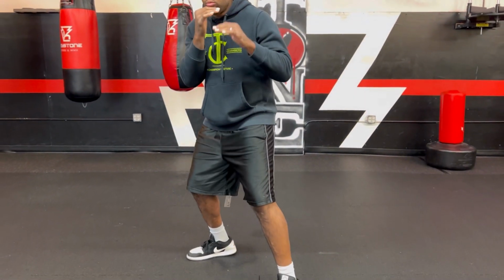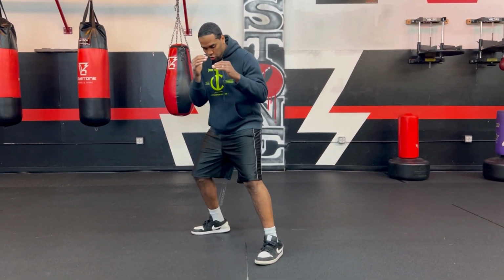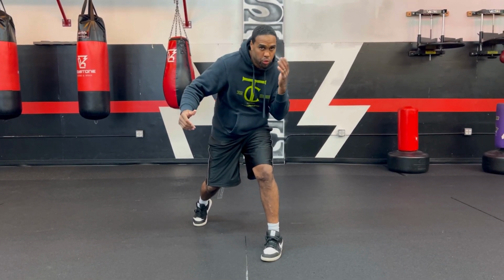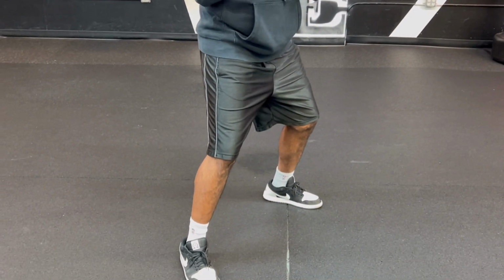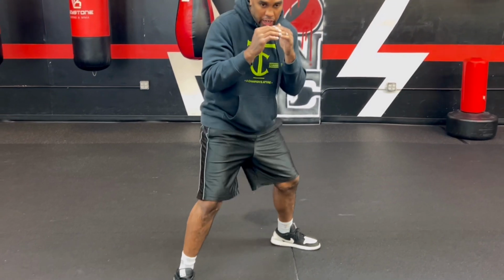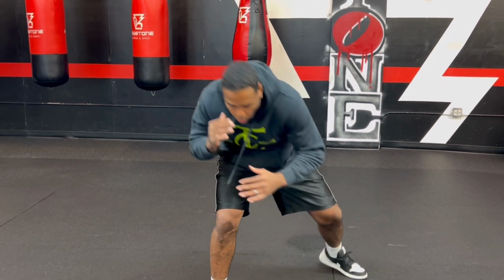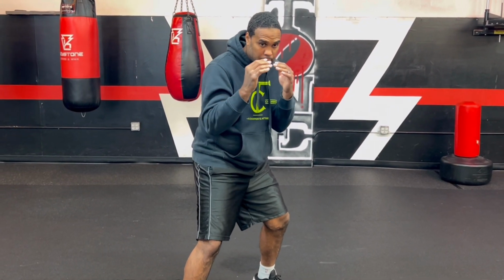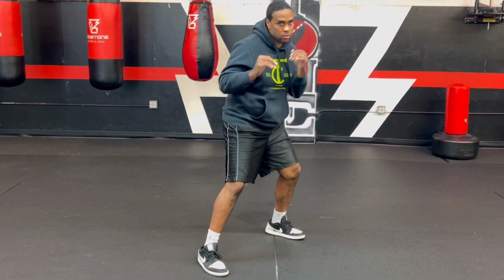The Best Way To Land A Rear Hook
In this video, I'll break down how to properly throw and land the rear hook with precision and force. I'll teach you the key mechanics to make this an effective punch in real fight situations.

What You'll Learn:
✅How to set up the rear hook
✅Proper technique for generating power

Whether you're a beginner or an experienced fighter, mastering the rear hook can take your boxing skill to the next level. Watch, practice, and start landing clean rear hooks.

0:00 Intro
0:09 Intro Video
0:23 Orthodox Rear Hook
2:42 Southpaw Rear Hook
3:50 Outro
3:56 Outro Video